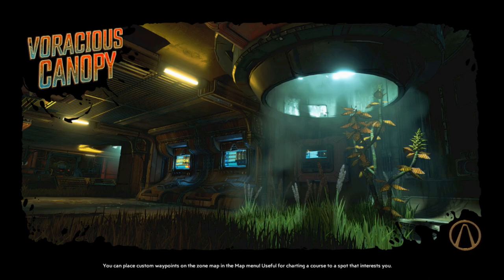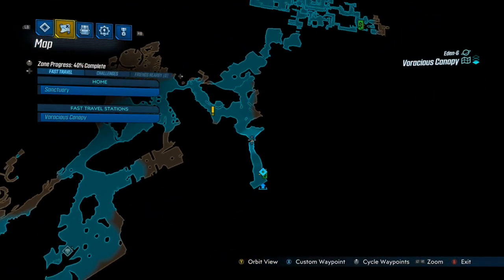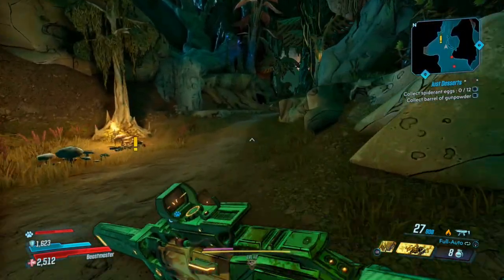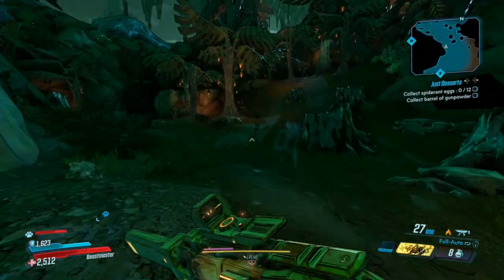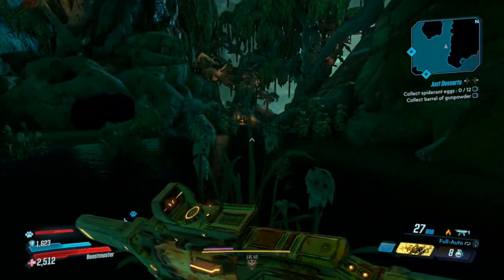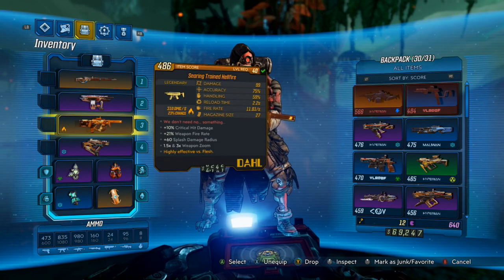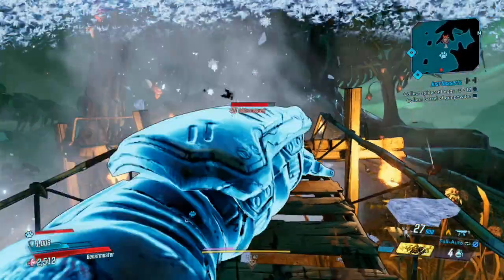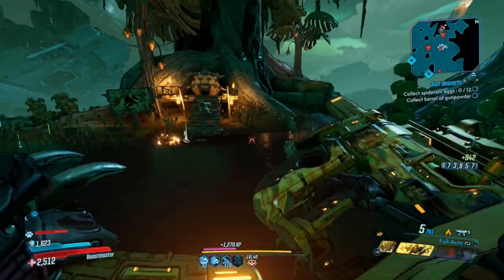Borderlands 3: Fast, Easy Legendary Farm - Gremlins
Todays video is about the legendary farm used with gremlins. Its one of the better farms  that is easy to get legendaries with. This only works with cryo grenades and possibly weapons, I am not too sure about that one. Also, the nice thing about this is that the gremlins can keep spawning once you hit them with cyro. This theoretically makes it an infinite legendary farm and its really easy to do.